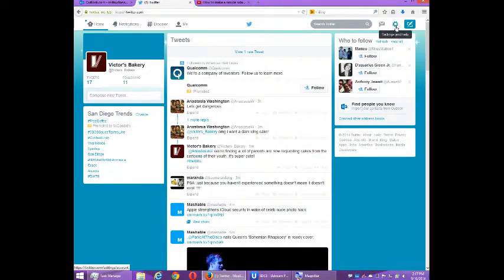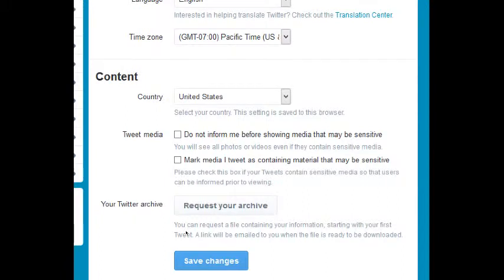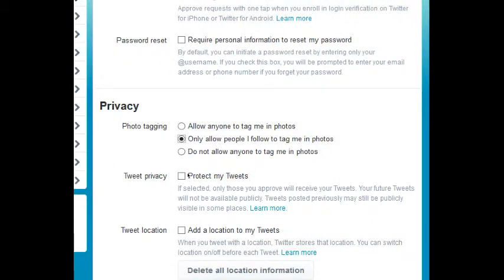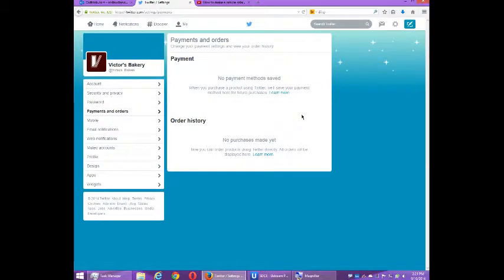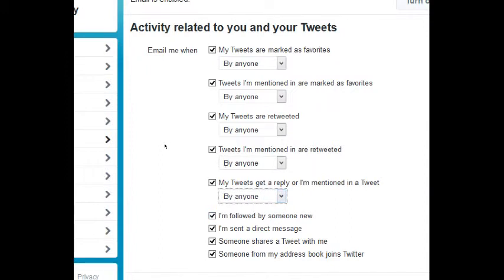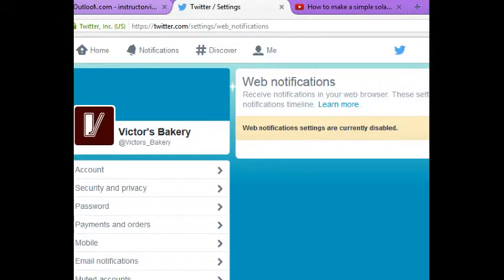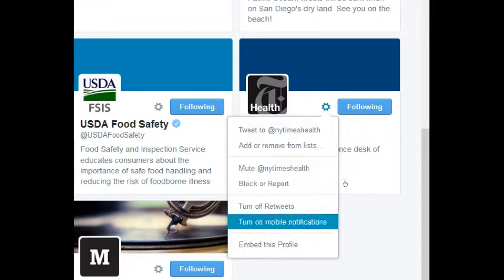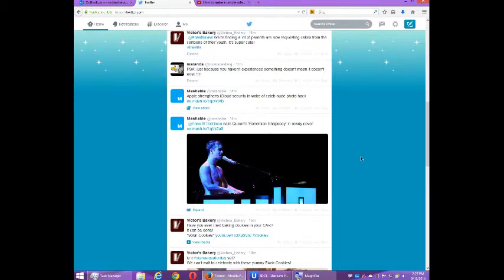SDCE Social Media for Your Business Week 2 Video 9